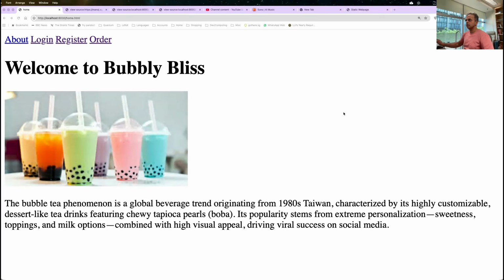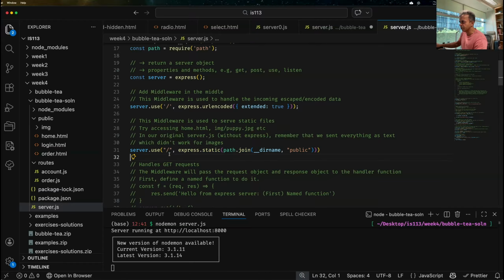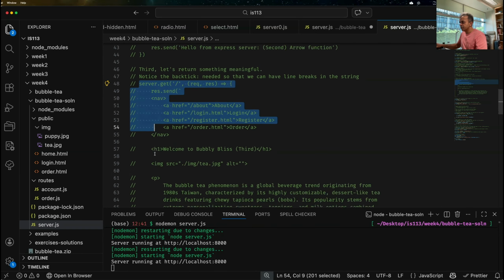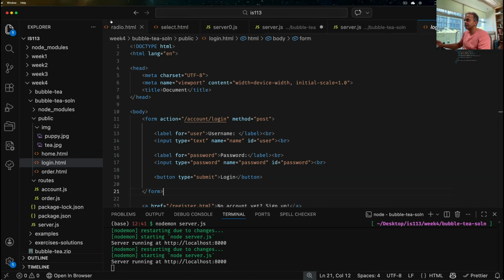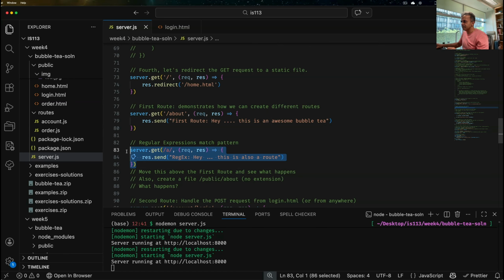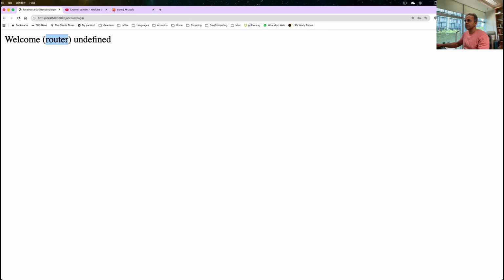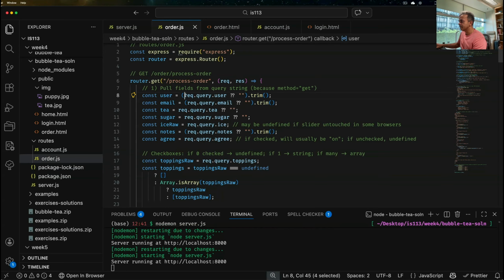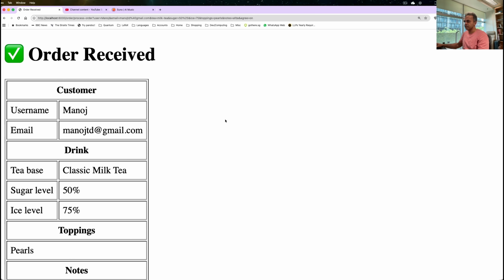[WAD1 Wk4] In-Class Exercise Walkthrough — Building a Bubble Tea Shop Server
This video walks through the solution to the "Bubble Tea" in-class exercise, applying the Express and Node.js concepts covered earlier in Week 4 to a practical, hands-on project.

## Topics Covered
- Setting up a Node project with npm init and nodemon
- Setting up express.urlencoded middleware to handle POST request bodies
- Serving static files (images, HTML pages) using express.static and path.join with __dirname
- Handling GET requests to the root route in multiple ways: named functions, arrow functions, inline HTML strings, and redirecting to static HTML files
- A practical introduction to regular expressions in routes, and the pitfalls of route ordering (why regex routes should generally go last)
- Handling a login form: POST vs. GET, and reading data from request.body vs. request.query
- Organizing related routes using the Express Router (account.js, order.js) instead of cluttering server.js
- Debugging common mistakes: mismatched field names, wrong HTTP methods, and routes accidentally intercepted by regular expressions
- Handling a more complex order form, including checkboxes for toppings that may return undefined, a string, or an array
- Server-side validation of form data, and why client-side "required" validation alone isn't sufficient (URLs can be manually crafted to bypass it)
- Escaping user-submitted data when rendering it back in an HTML response, to guard against malicious input

Students in IS-113 working through the Bubble Tea in-class exercise — this is a guided solution walkthrough meant to reinforce Express routing, routers, static file serving, and form handling with real debugging moments included.

Part of the IS-113 Web Application Development lecture series. A follow-up video revisits this same exercise using the EJS template engine.